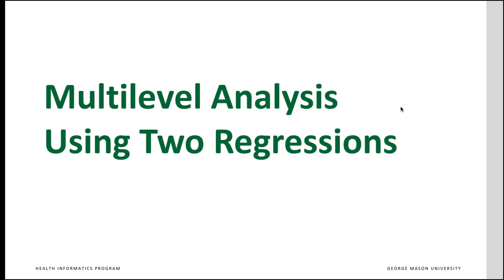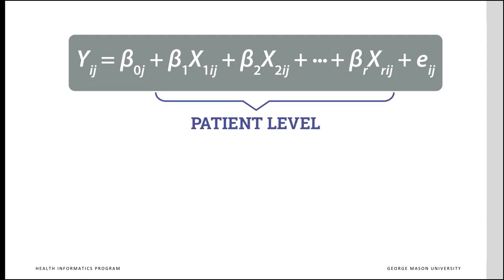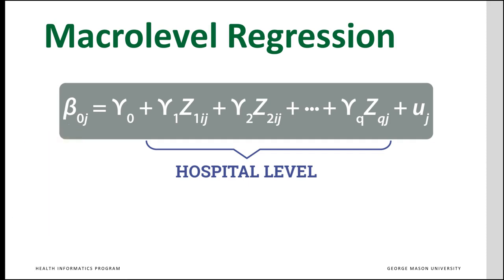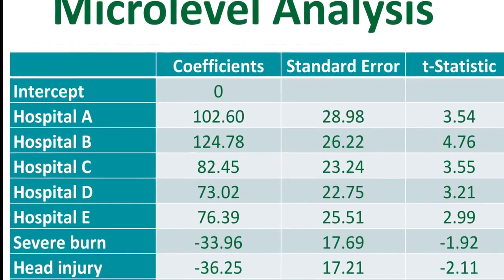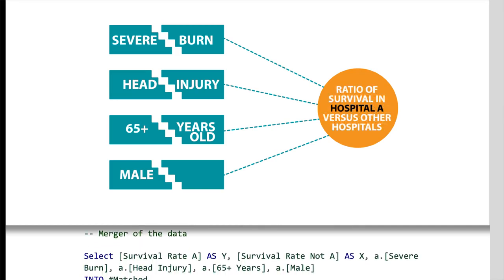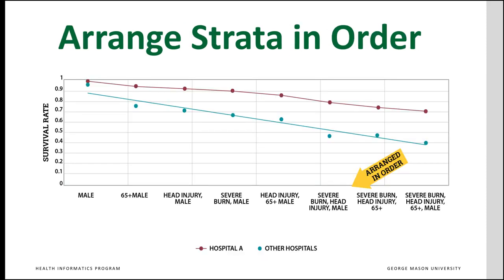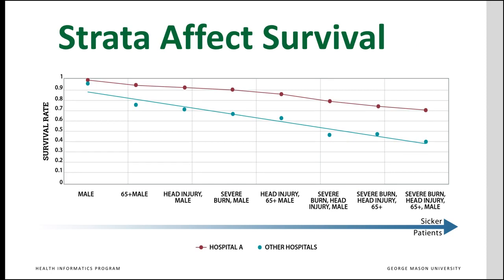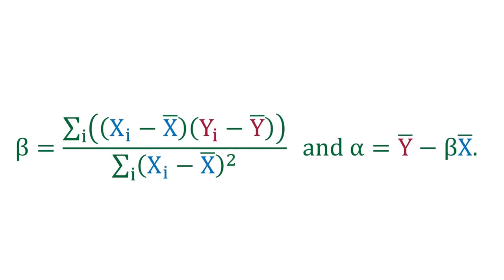Multi Level Analysis Using SQL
This video is part of open online free course available